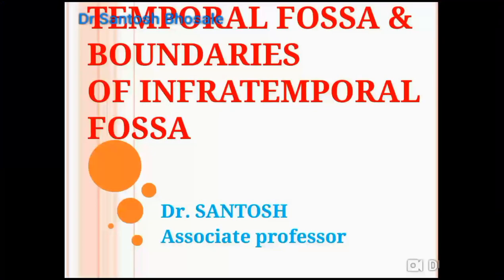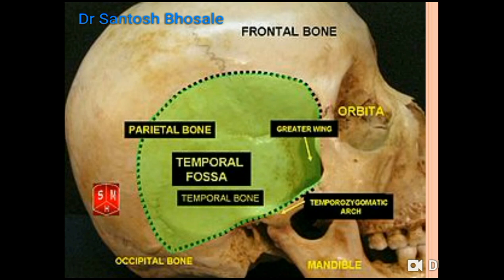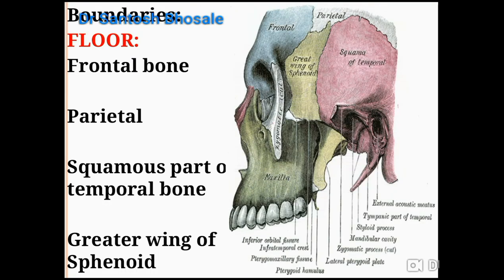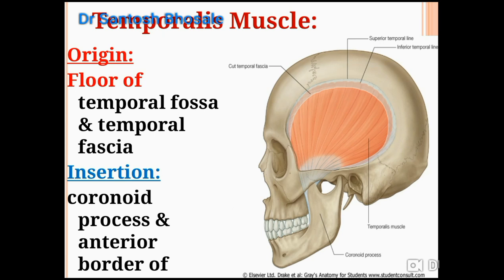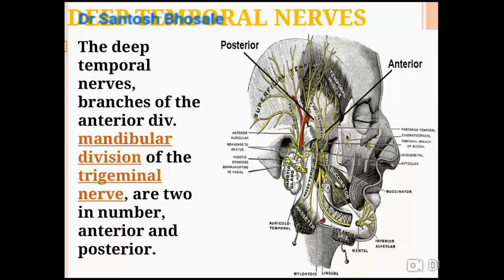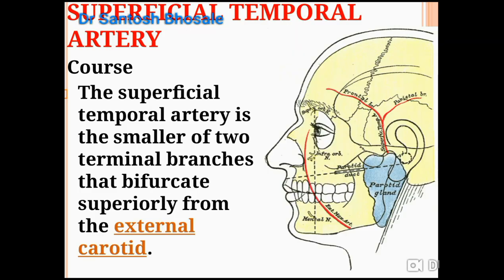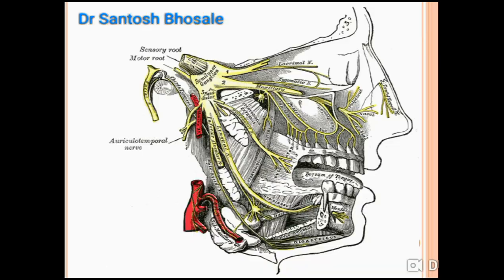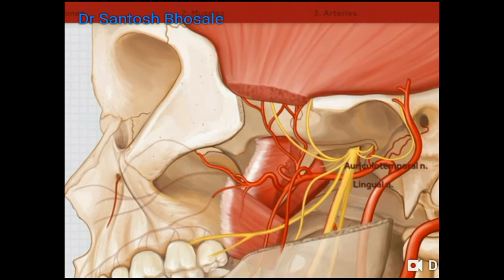Temporal fossa - Animation explanation of boundaries & contents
Temporal fossa is a shallow depression on the side of skull, it has roof, floor, anterior, posterior, superior & Inferior boundaries, it contains Temporalis muscle, deep temporal artery and nerves, superficial temporal artery & Auriculo-temporal nerve.